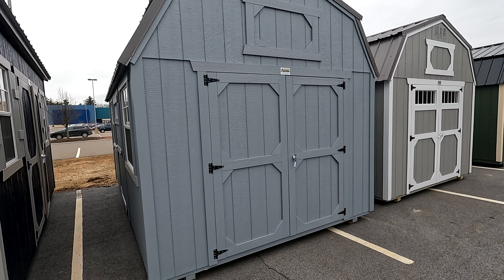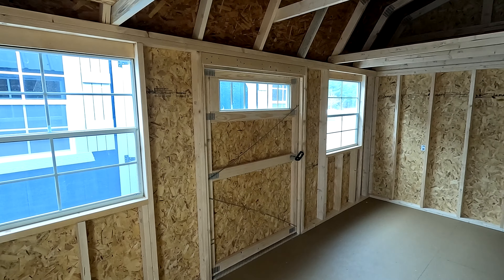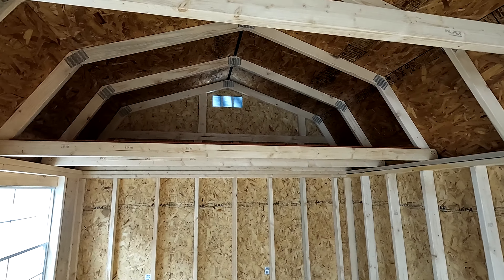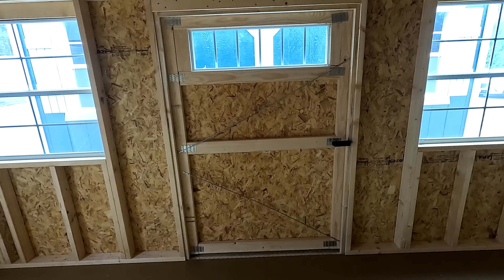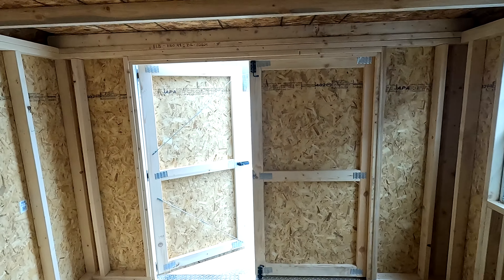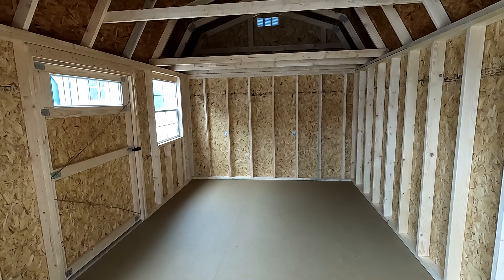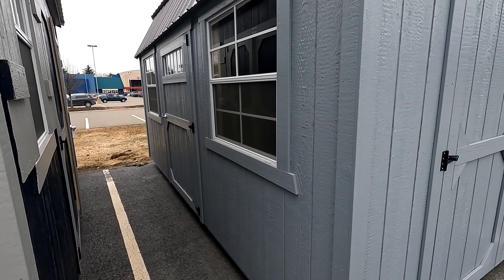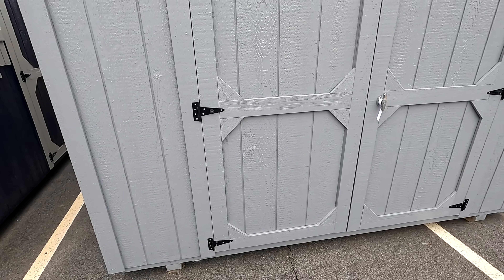🤎🤎10x16 SHED | SHE SHED | MAN CAVE | STORAGE IDEAS | VIRTUAL SHED TOUR 103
10X16 SHED
FYI VISIT -  OLDHICKORYBUILDINGS.COM